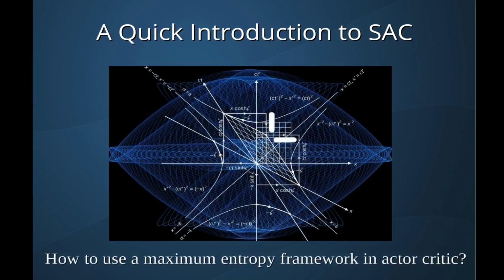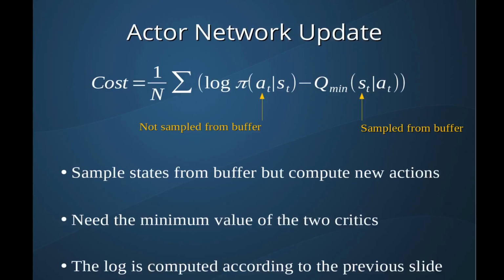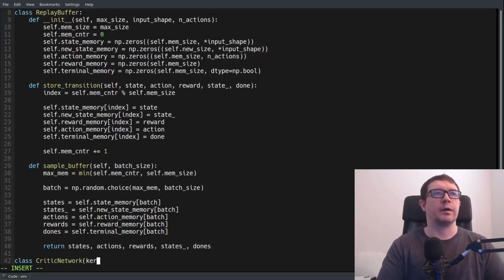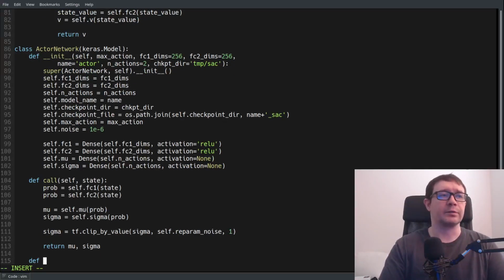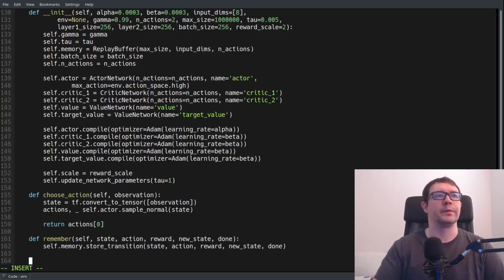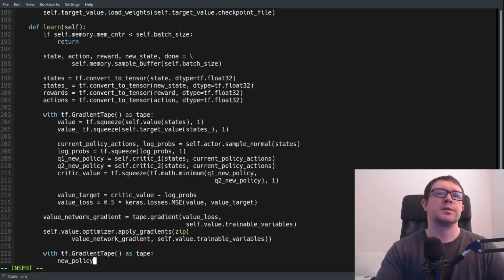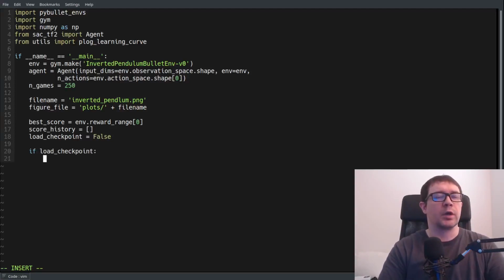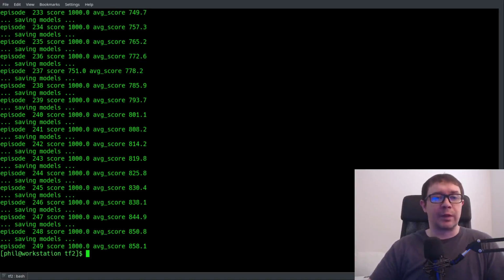Can a Random Reinforcement Learning Agent Maximize its Score? Soft Actor Critic (SAC) in Tensorflow2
The Soft Actor Critic Algorithm is a powerful tool for solving cutting edge deep reinforcement learning problems involving continuous action space environments. It's a variation of the actor critic method that leverages a maximum entropy framework, double Q networks, and target value networks.

The entropy is modeled by scaling the reward factor, with an inverse relationship between the reward scale and the entropy of our agent. Larger reward scaling means more deterministic behavior, and a larger reward scale means more stochastic behavior.

We're going to implement this algorithm using the tensorflow 2 framework, and test it out on the Inverted Pendulum environment found in the PyBullet package.